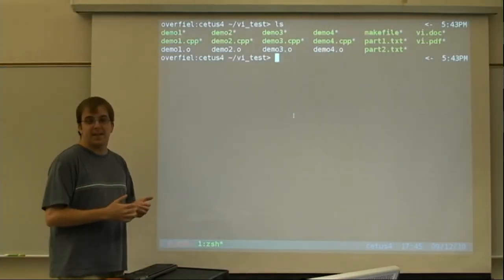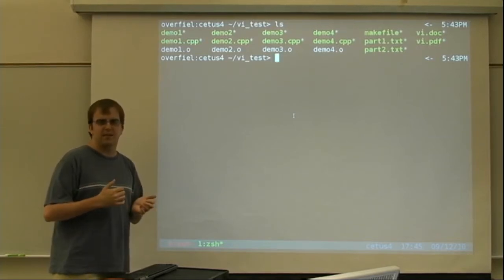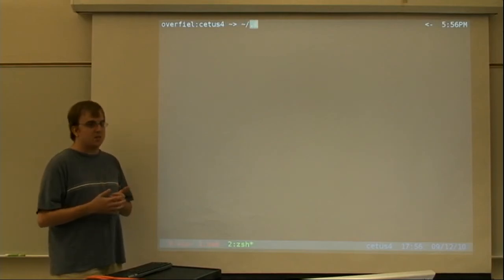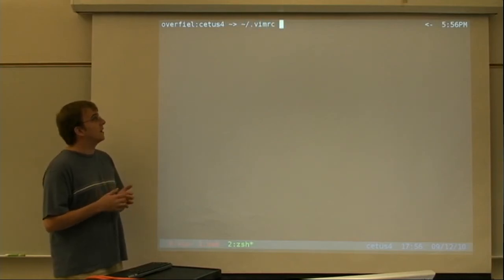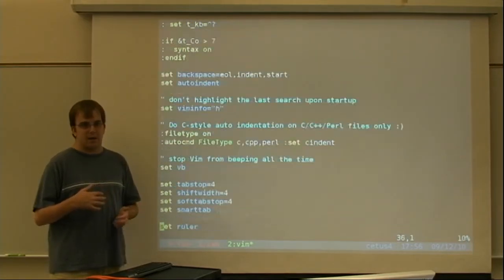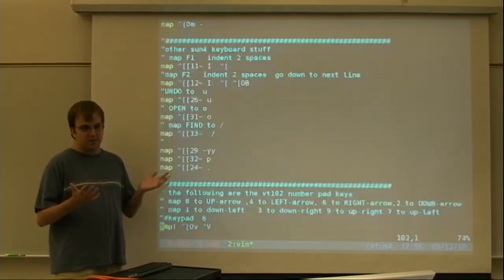utk_stars Vi3: Vim vs. Vi and the .vimrc file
Third part of the Vim tutorial from the Stars Alliance at UTK.

This video series will cover the basics of using vi and a few advanced tricks for making your file much easier.

This video goes into detail about the Vim version set up at the University of Tennessee and shows where the .vimrc file is and what it is used for.

These tutorials are meant to be interactive so if you'd like to have us expand on a topic just ask and we'll see what we can do.